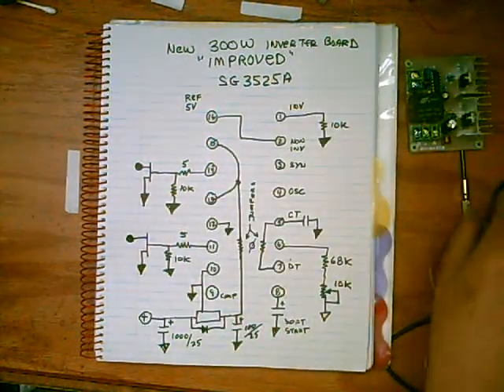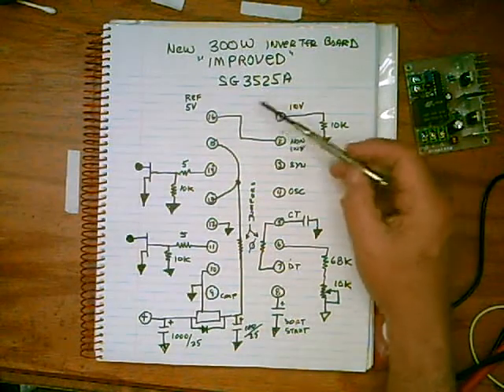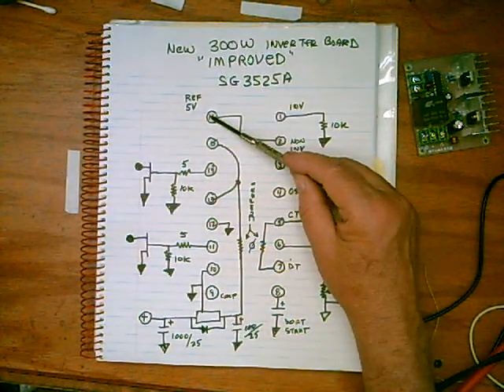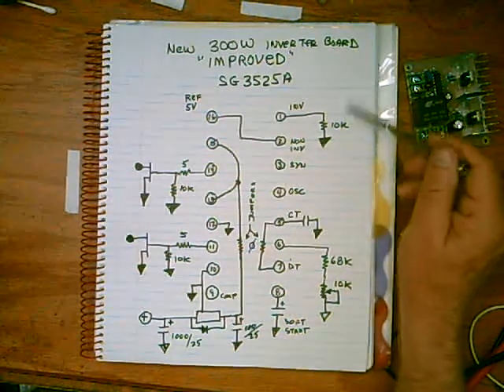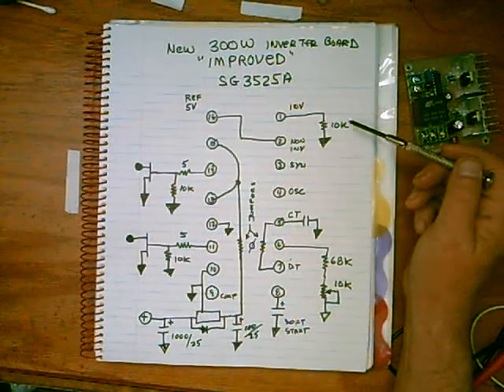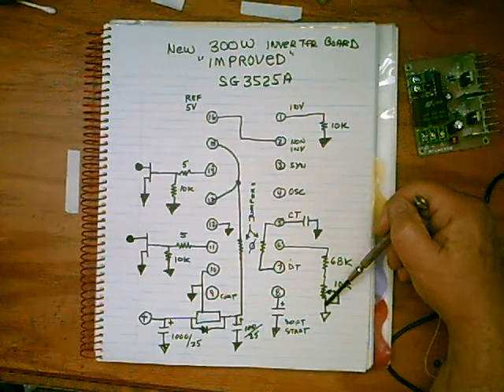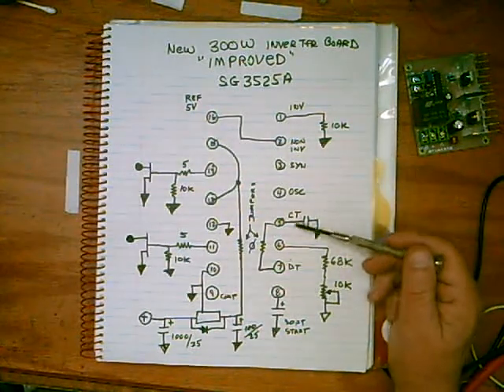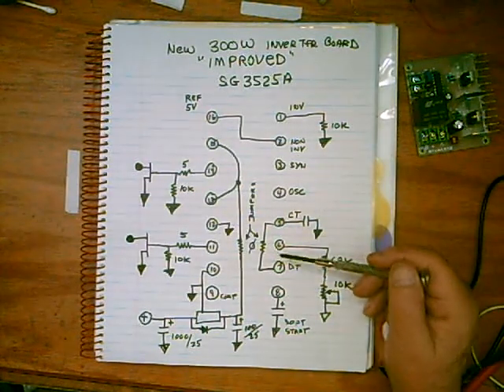NEW 300W Inverter Board With SG3525A replacing the IR2153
The old inverter board with the IR2153 Is becoming harder to find. This is the schematic of the new board. Updated build instructions for the PV SOLAR WATER HEATER CONTROLLER are pending.